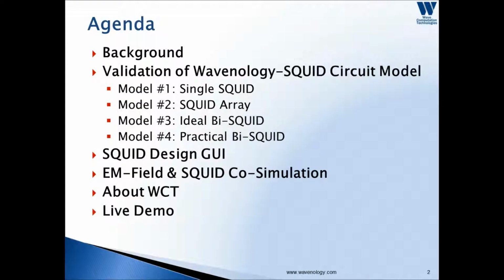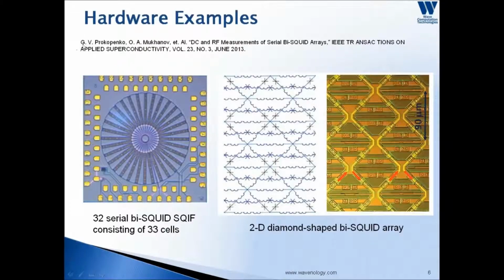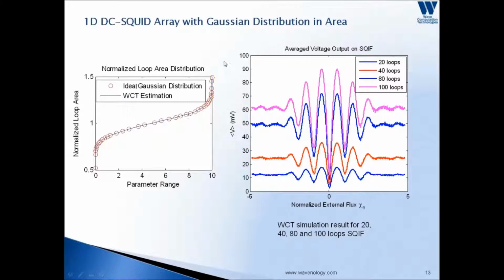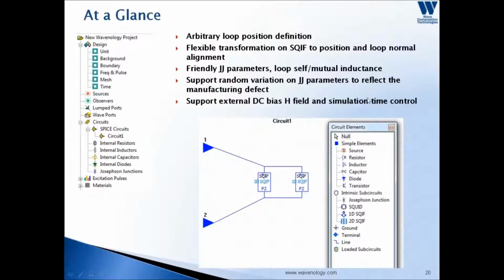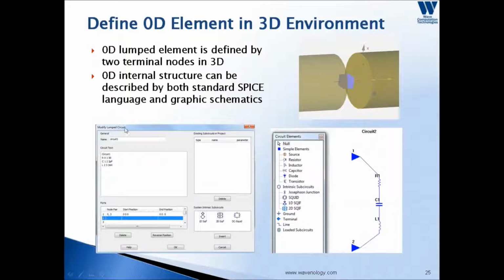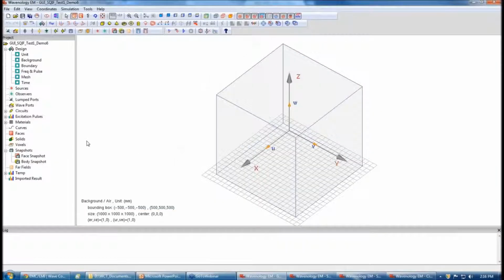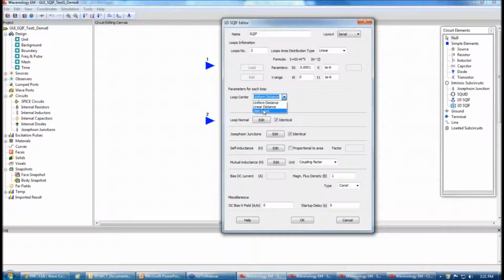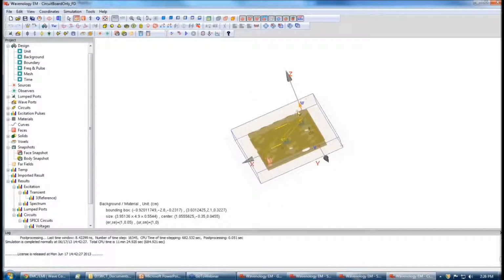Wavenology Webinar - Full-Wave Simulation of SQUID